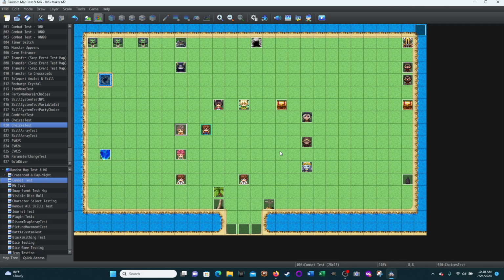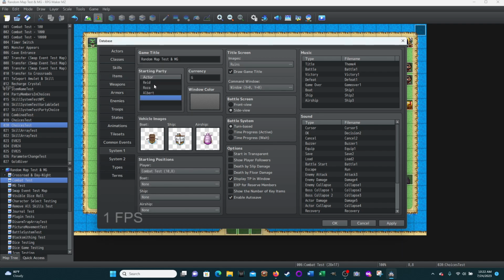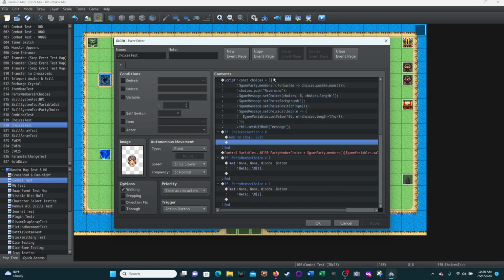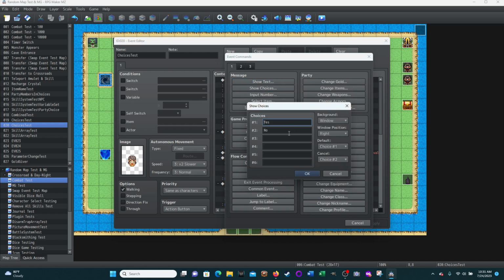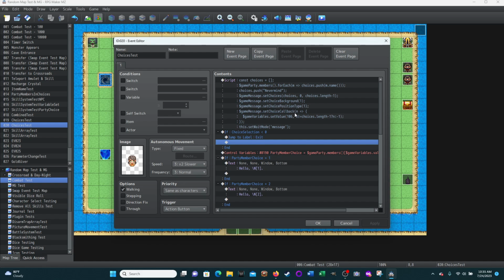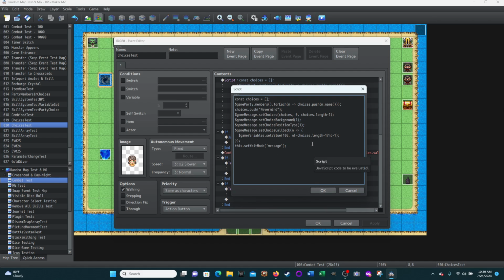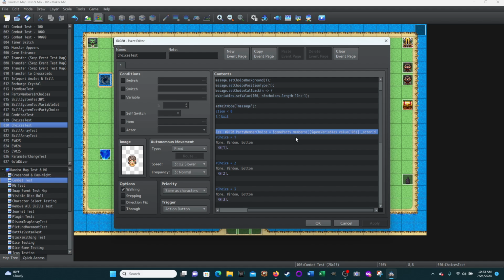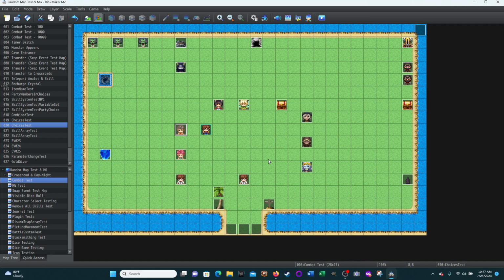RPG Maker MZ Tutorial: SCRIPT For Party Member Names As Show Choices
I hope this video isn't too rambling or confusing! This tutorial highlights a Script that takes whoever is in your party and uses those names as Show Choices. This is very important if the number of party members and who is in the party might change. This is much more efficient than one of my previous tutorials and I am using this Script a lot in my experiments.

In the video I reference a Thread on RPGMAKERWEB.COM (forums) that has a detailed explanation of how to try to understand this Script. I want to give a big thanks to the users Caethyril and Rlyeh. Rlyeh initially proposed this Script and Caethyril took the time to really try to explain how it works. As I said in the video, even though I have read through the explanation a bunch of times, I am still a little shaky on some of the concepts. Here is the link:

I also mentioned that I would post the Script here in case you can copy and paste it. Remember that copying and pasting text into a Script field can sometimes cause problems. Especially with single quotation marks. Here is the Script: (PLEASE NOTE THAT YOUTUBE WON'T ALLOW THE USE A ANGLED BRACKETS, WHICH ARE GREATER THAN AND LESS THAN SIGNS. IN THE SCRIPT BELOW, THERE ARE TWO PLACES WHERE I INSERTED THE TEXT "GREATER THAN SIGN". YOU SHOULD REPLACE THOSE WORDS WITH THE APPROPRIATE SYMBOL FOR IT TO WORK! REFER TO THAT PORTION OF THE VIDEO TO SEE WHAT IT LOOKS LIKE.)

const choices = [];
$gameParty.members().forEach(m =GREATER THAN SIGN choices.push(m.name()));
choices.push("Nevermind");
$gameMessage.setChoices(choices, 0, choices.length-1);
$gameMessage.setChoiceBackground(1);
$gameMessage.setChoicePositionType(1);
$gameMessage.setChoiceCallback(n =GREATER THAN SIGN {
  $gameVariables.setValue(106, n!=choices.length-1?n:-1);
this.setWaitMode('message');

I hope this helps people. I know that this has really helped me a bunch.